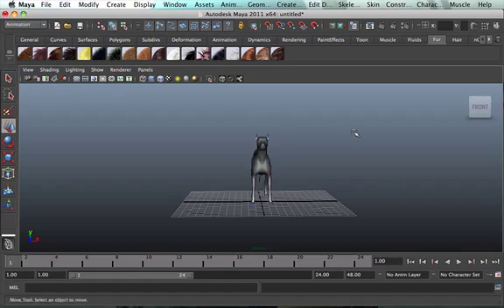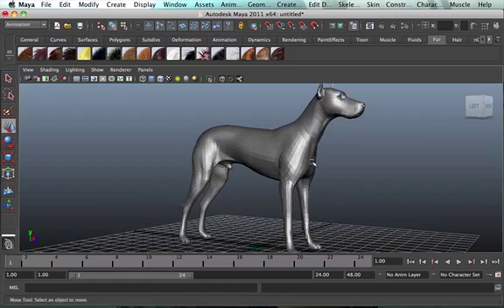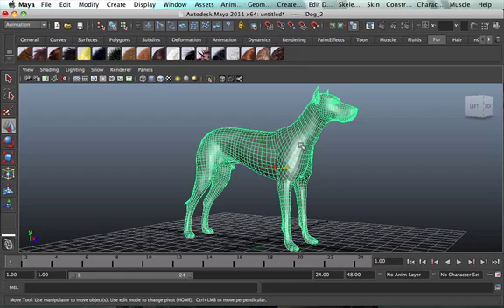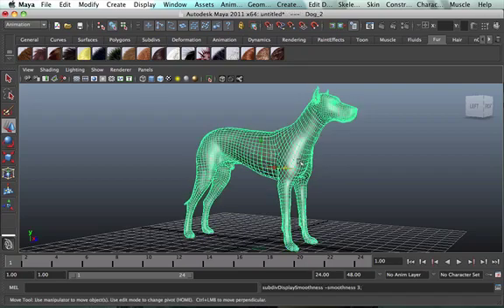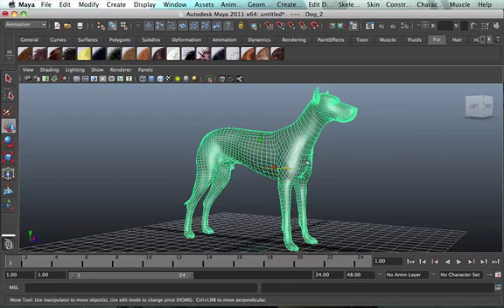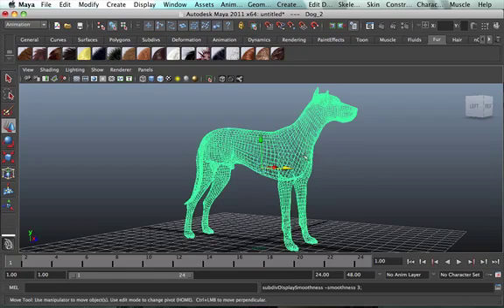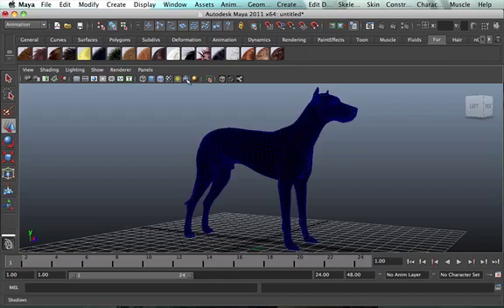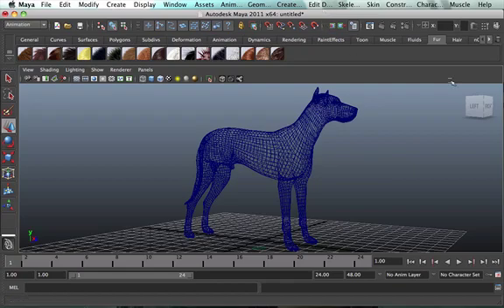Maya Tutorial: 002B-Navigate through the view port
Continuation of Navigating the Viewport 002